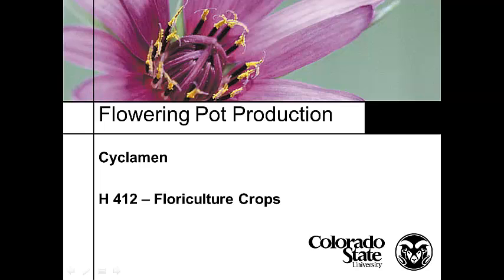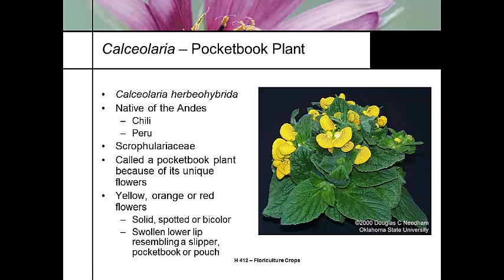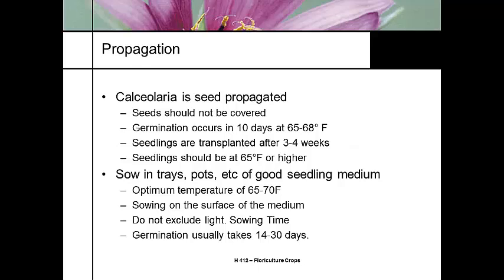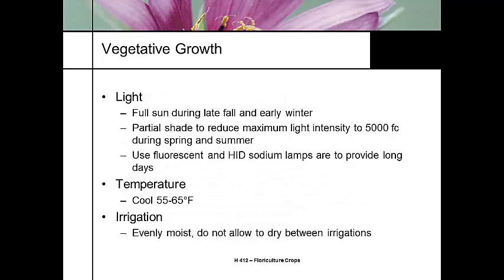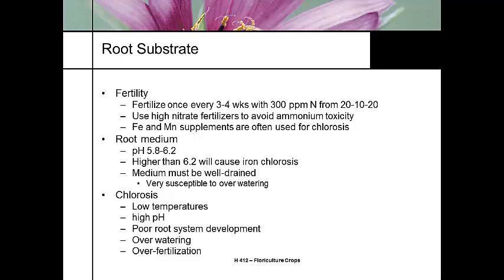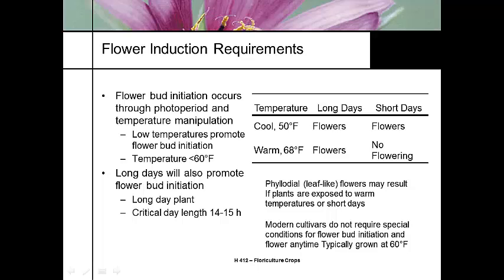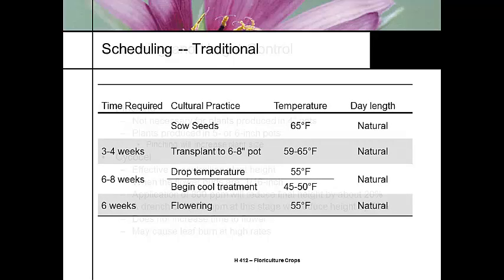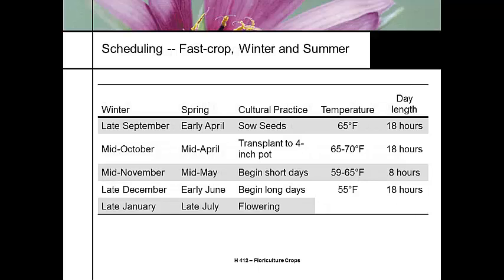H412 Lecture 18 2012 Calceolaria